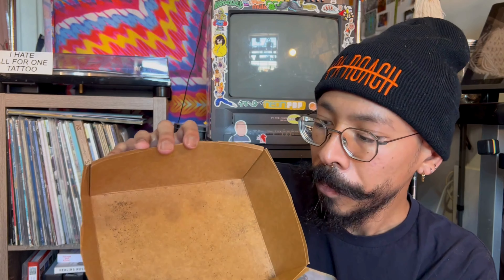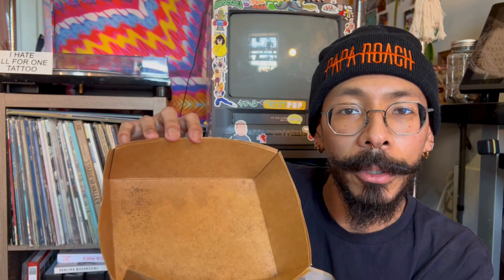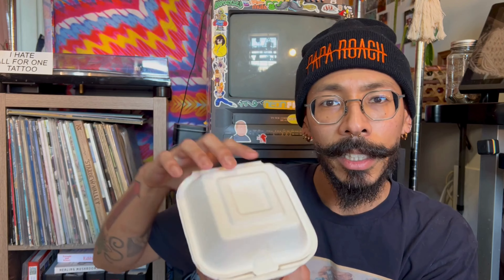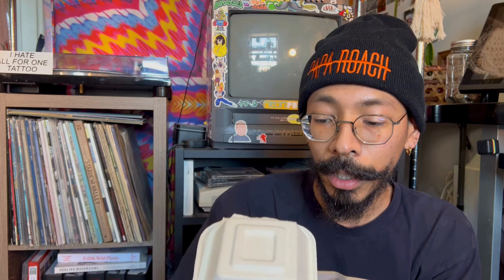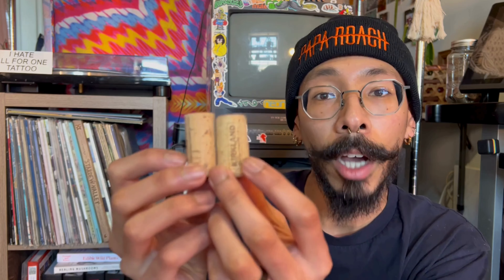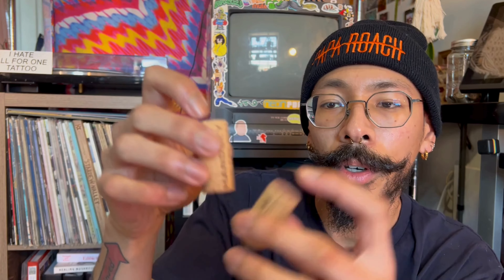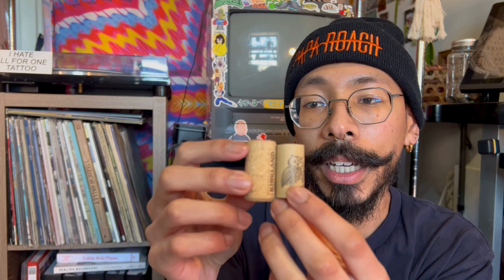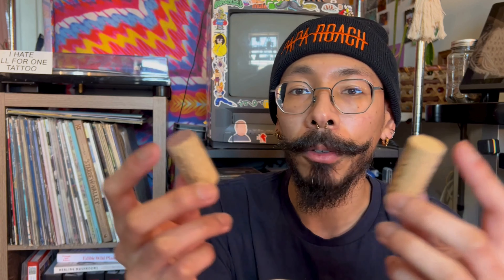Hidden Microplastics in "Compostable" Items and How to Avoid Them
Around every corner, in every dark alley, lurks microplastics within the sacred compostable items. Cardboard, paper, even dust, have all been sullied by the sinister PFAs, petroleum, and synthetic materials of plastic. One must develop a keen and observing eye when adding to your compost bin. Use these tips to get that 20/20 vision of compostables.